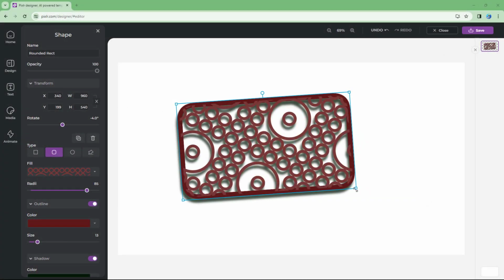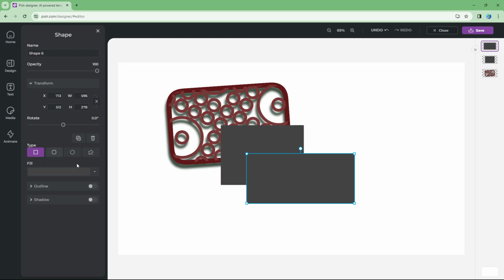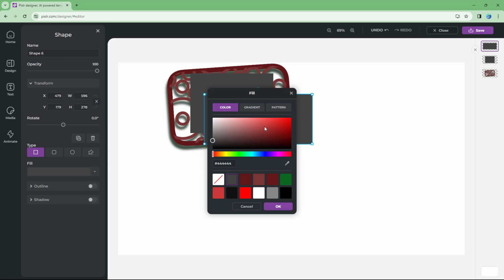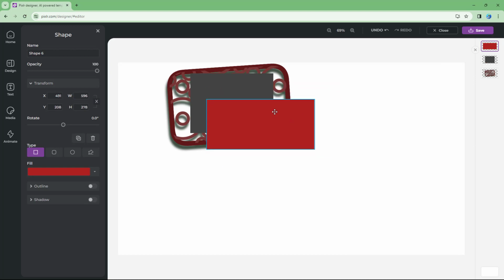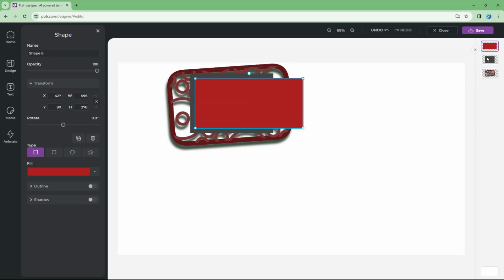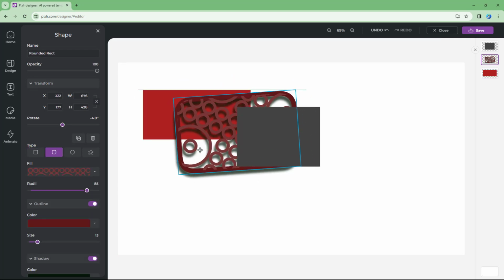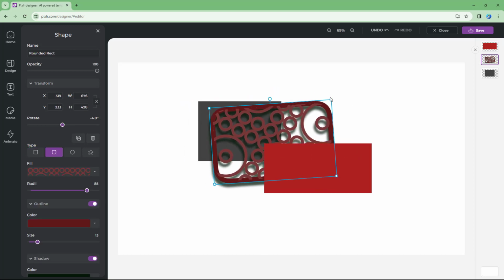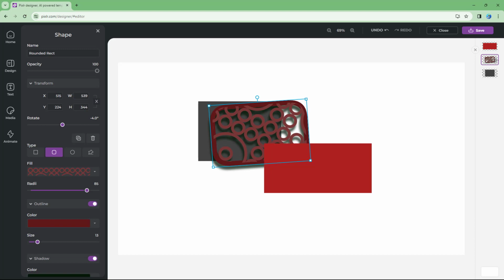Pixlr Designer - Lesson 17 - Working with Layers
In this tutorial, we will be discussing about Working with Layers in Pixlr Designer